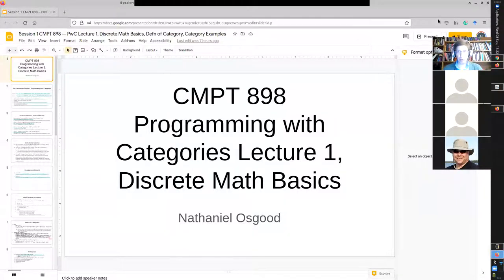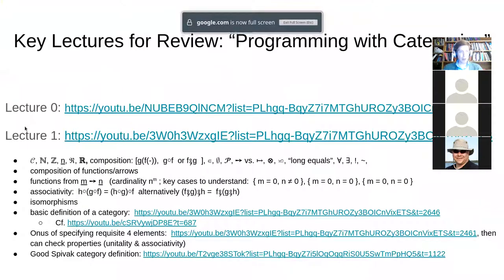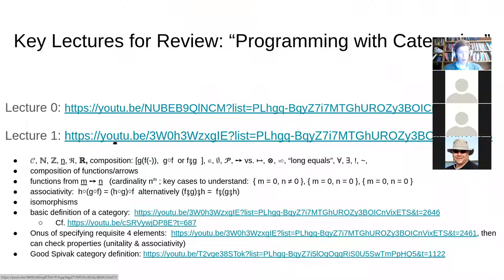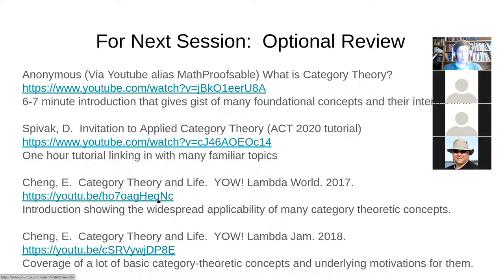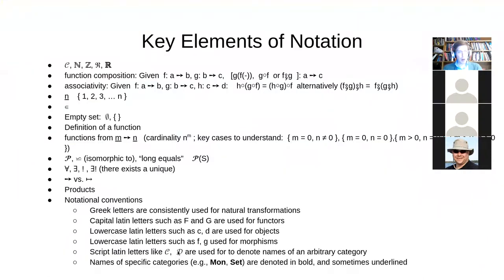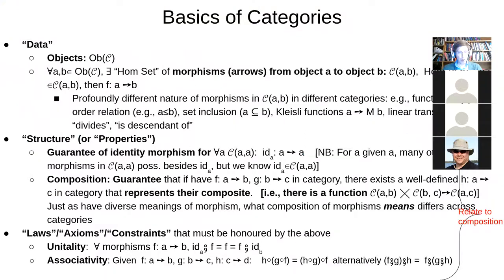Session 1 CMPT 898 -- Programming w/Categories Lec1: Morphisms, Defn of Category, Category Examples